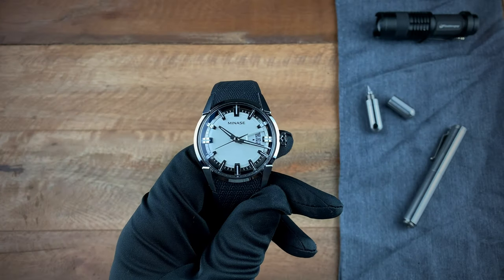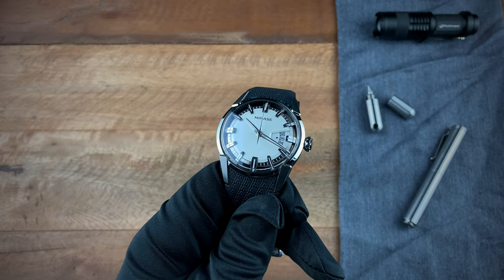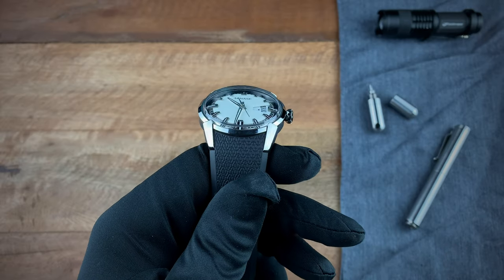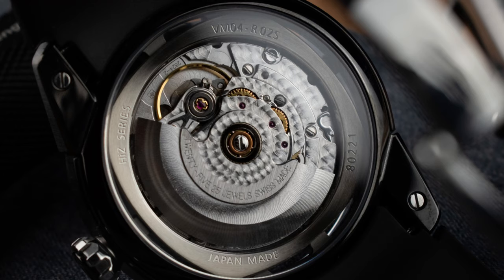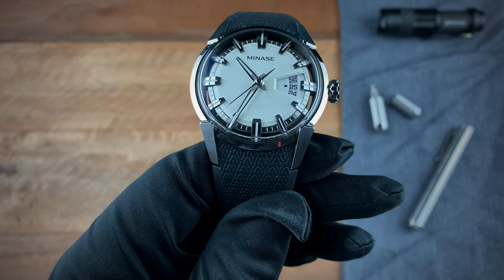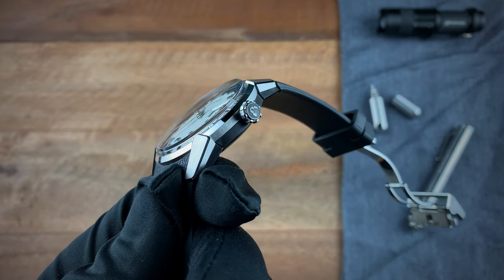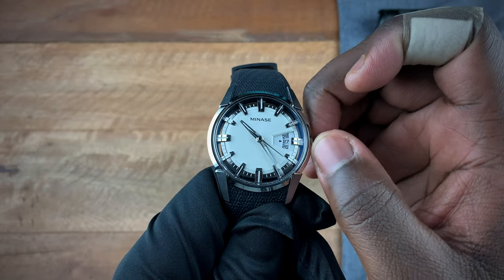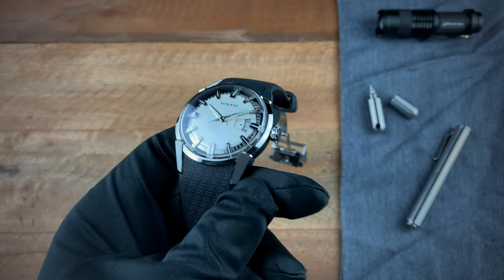Minase Divido Review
What happens when a company that is on the literal cutting edge of making cases and bracelets decides to make their own watch?
You get the Minase Divido; a timepiece that laughs in the face of watch design limitations.
Watch as Ricardo dissects this amazing offering from the brand.